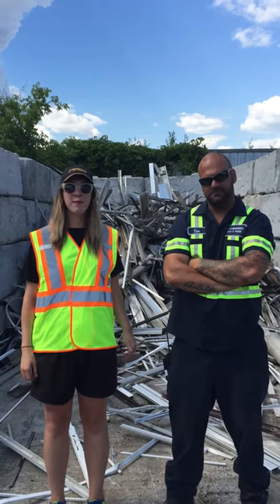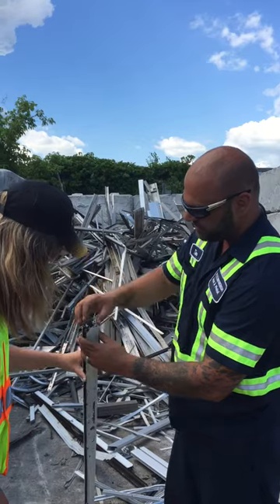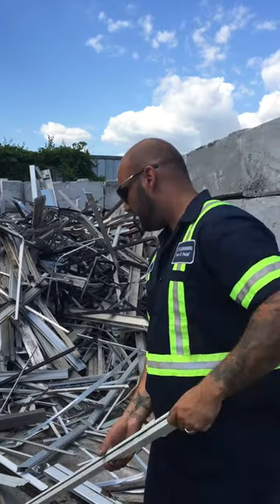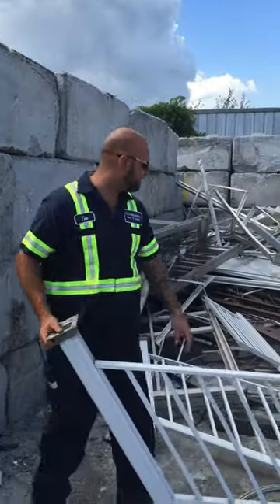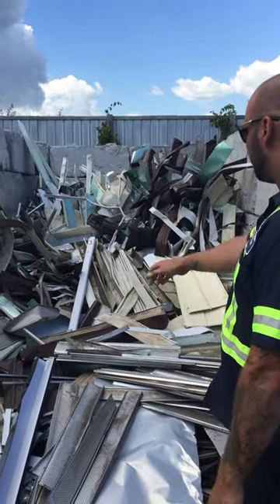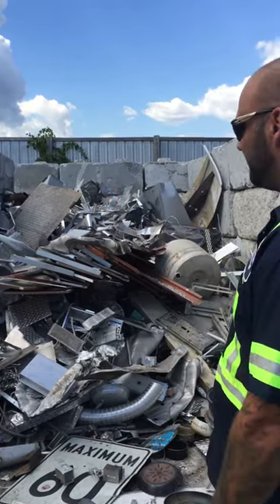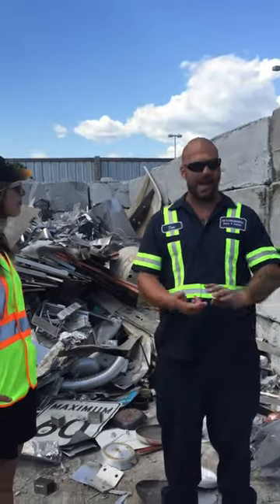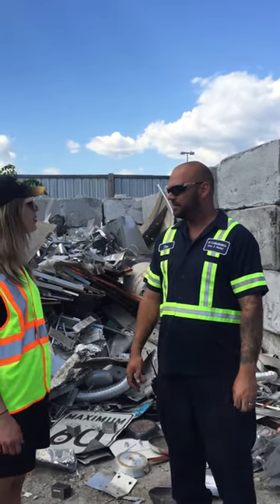Grades of aluminum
Scrap God Tim explains some of the common grades of aluminum. At Peterborough Iron and Metal We ❤️ Scrap!!!